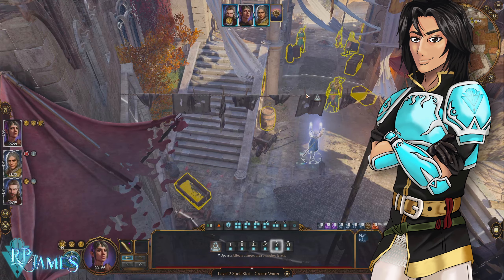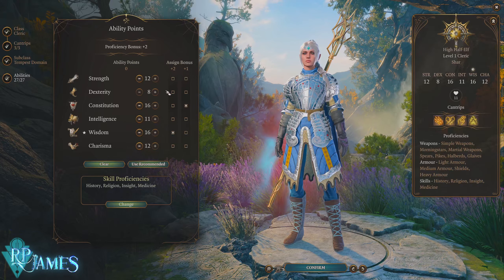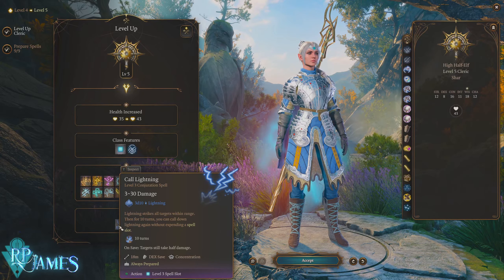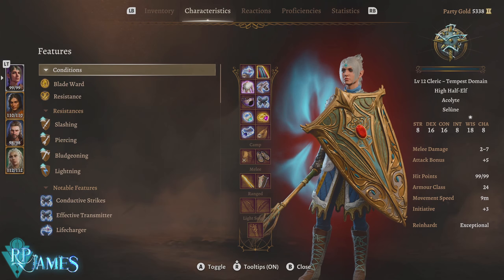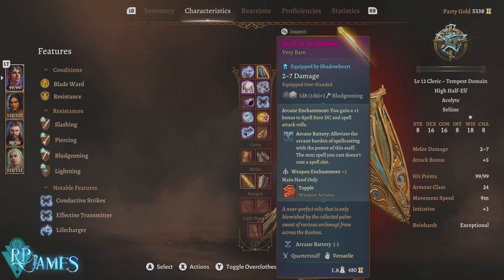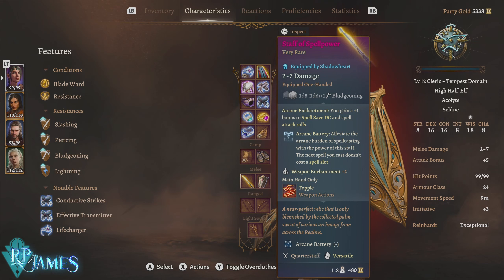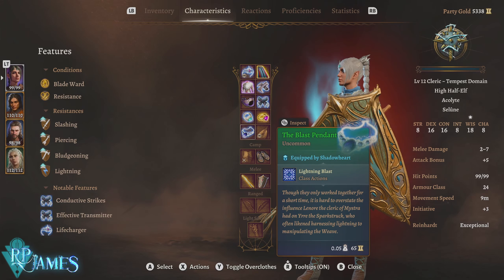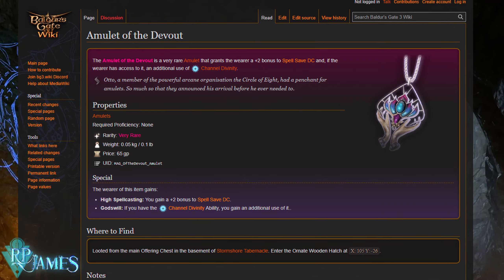Baldurs Gate 3 S Tier Shadowheart Tempest Cleric Endgame Monoclass Build!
Timetamps:
00:00 Intro
00:50 Levels
05:11 Itemization
10:12 Showcase